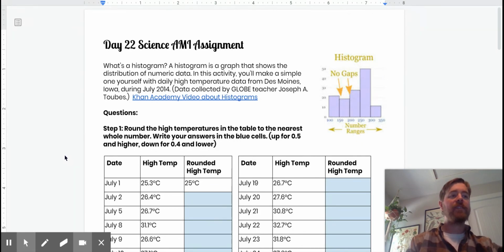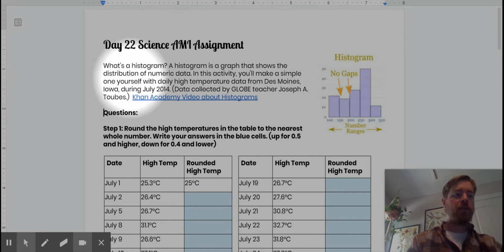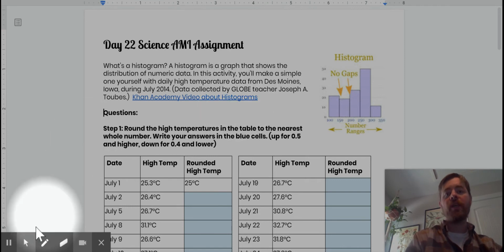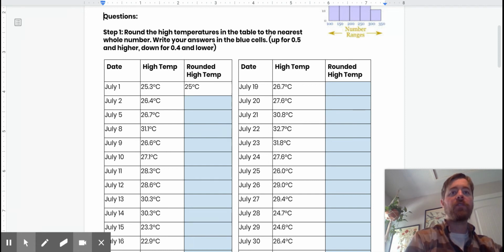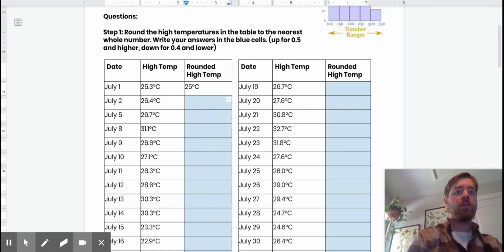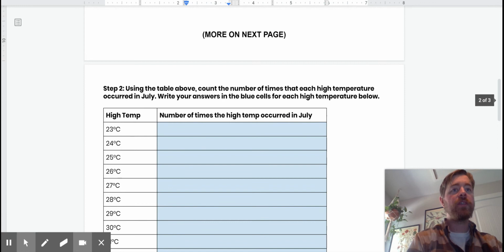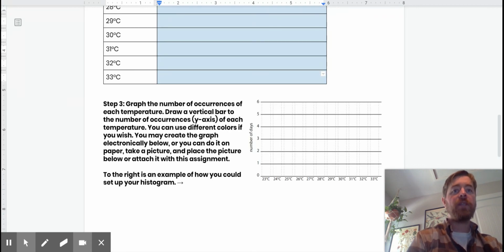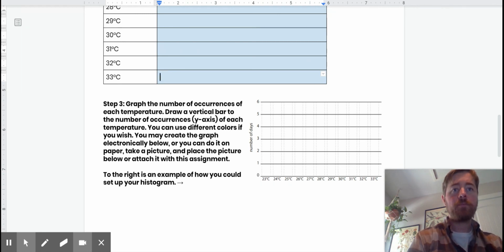AMI Day 22 Science Mr Seal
AMI Day 22 6th Grade Science Overview